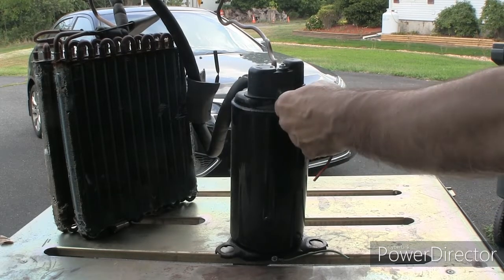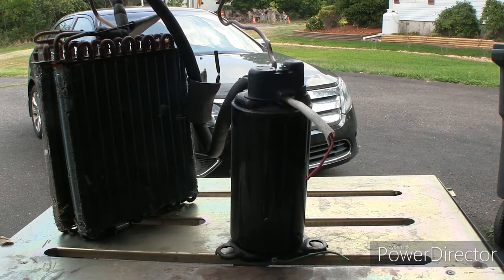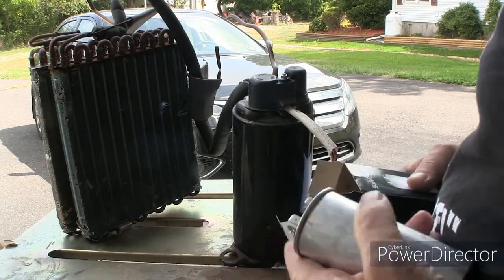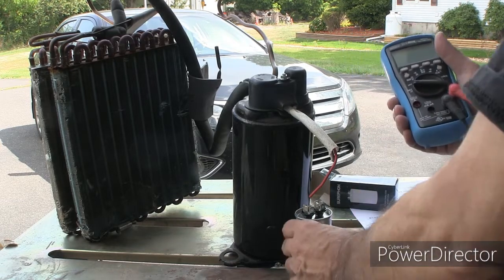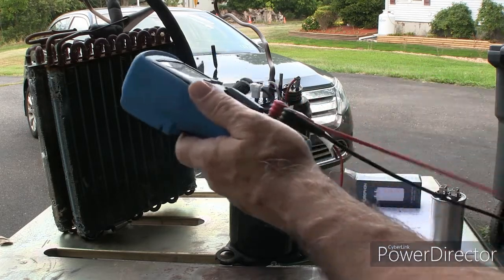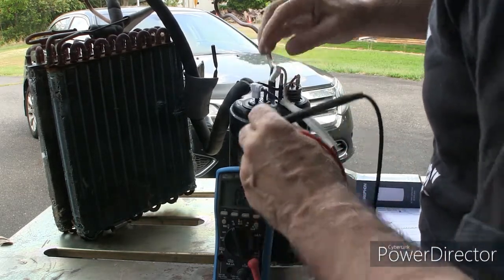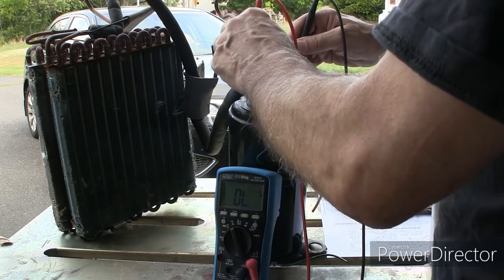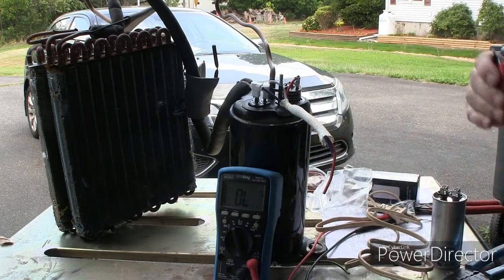DIY Refrigerant Recovery System PART I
We are going to build a refrigerant recovery system, making an effort to build it as reasonably as possible.  Come see what we are doing!